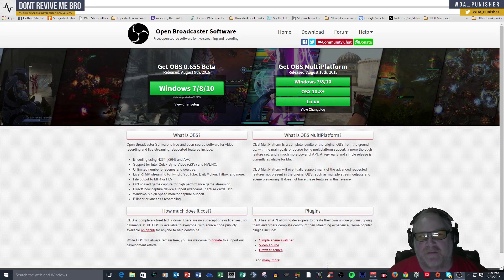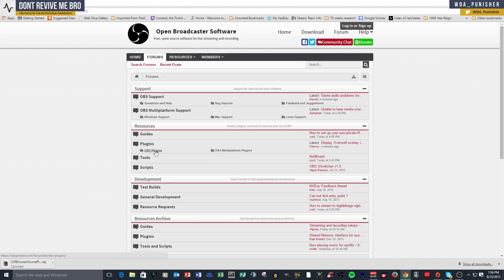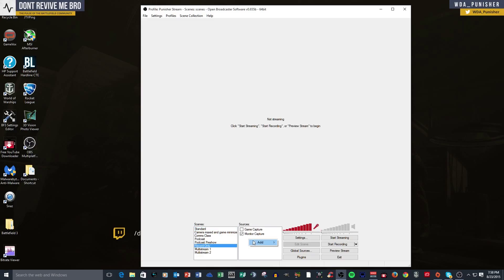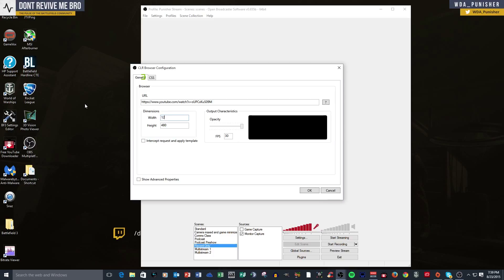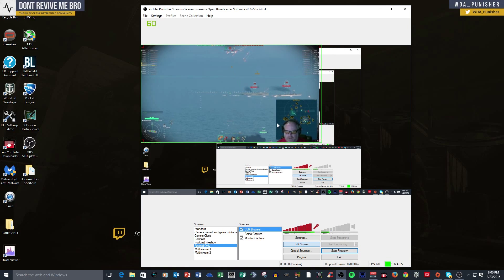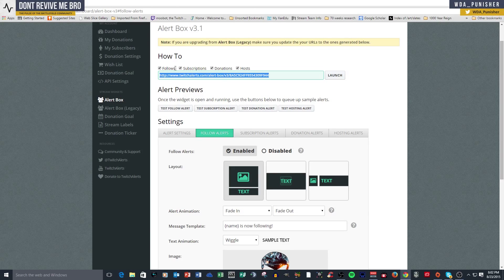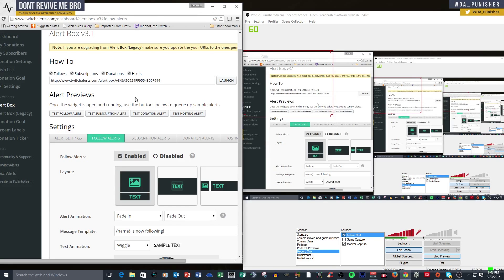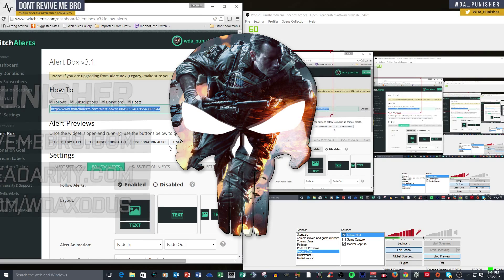OBS Tutorial: How to Set Up Follow Alerts Using Twitch Alerts, now called Streamlabs